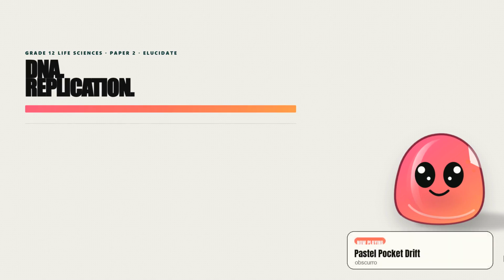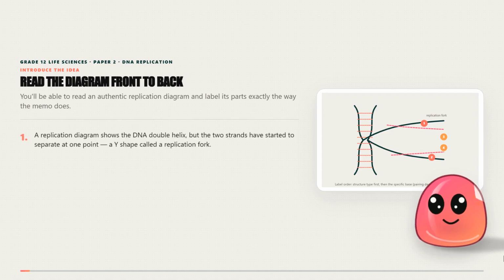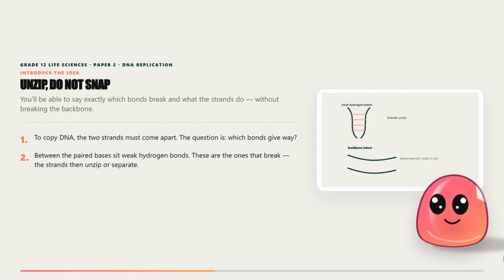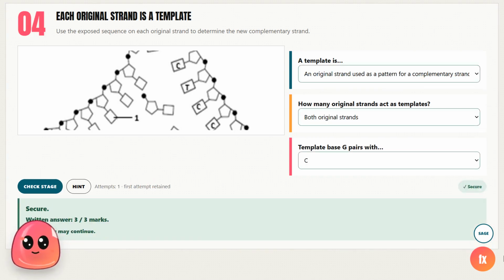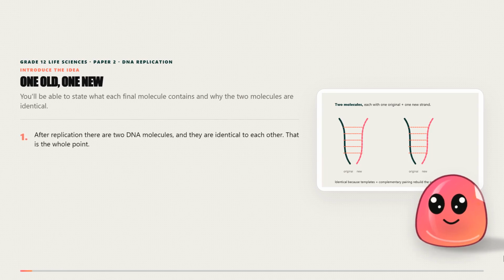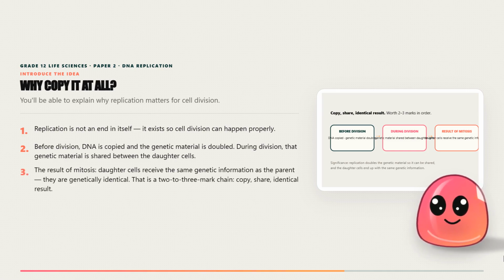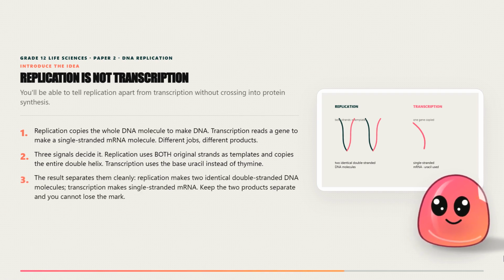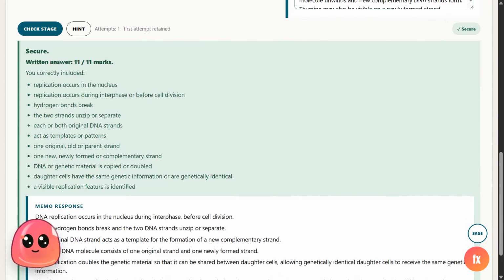DNA Replication Grade 12 | Interactive Life Sciences Lesson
Learn the complete Grade 12 Life Sciences DNA replication process, then apply the theory in the linked interactive Elucidate Scratchpad.

In this Grade 12 Life Sciences lesson, you will learn:

where DNA replication occurs;
when replication takes place in the cell cycle;
how the DNA double helix unwinds;
how weak hydrogen bonds break;
how the two DNA strands unzip and separate;
how each original DNA strand acts as a template;
how free DNA nucleotides pair with exposed complementary bases;
how two identical DNA molecules form;
why each final DNA molecule contains one original strand and one newly formed strand;
why DNA replication is important before cell division;
how to interpret unfamiliar DNA replication diagrams;
how to write mark-bearing examination answers.
Complete the interactive lesson

The linked Elucidate Scratchpad allows you to:

place DNA replication in the correct cellular context;
identify structures on an authentic DNA diagram;
correct common replication misconceptions;
build complementary DNA strands;
track the original and newly formed strands;
explain the significance of replication;
distinguish replication from related biological processes;
complete an independent examination-style mastery check.

Your written answers are marked using Life Sciences memorandum propositions, not one rigid model sentence. Scientifically correct key words, short phrases and alternative wording may earn marks where appropriate.

Partially correct responses receive:

acknowledgement of the correct biological ideas;
focused feedback on what is still missing;
an authoritative memorandum response when the answer is sufficiently correct;
supportive guidance from SAGE, the Elucidate study companion.
Recommended lesson flow
Watch the video lesson.
Pause when a diagram or question appears.
Open the interactive Elucidate Scratchpad.
Attempt each activity before checking the answer.
Use the smallest available hint when necessary.
Review the memorandum response carefully.
Complete the final transfer questions independently.

This lesson is suitable for:

Grade 12 CAPS Life Sciences learners;
learners preparing for tests and preliminary examinations;
learners revising for the final NSC examination;
tutors looking for structured interactive practice;
teachers looking for a guided DNA replication resource.

This is Paper 2, Lesson 02 in the Elucidate Grade 12 Life Sciences course.